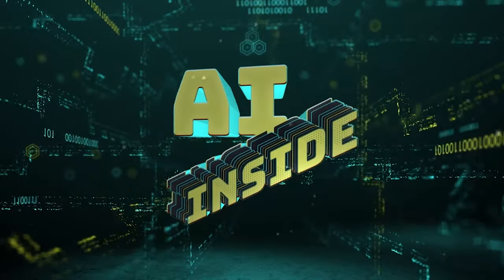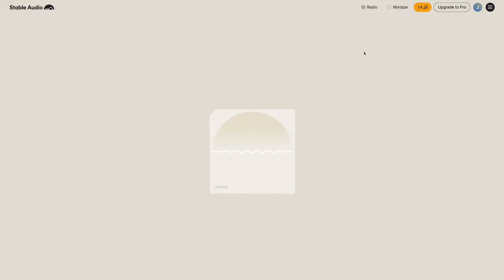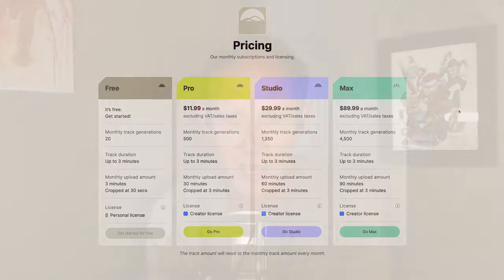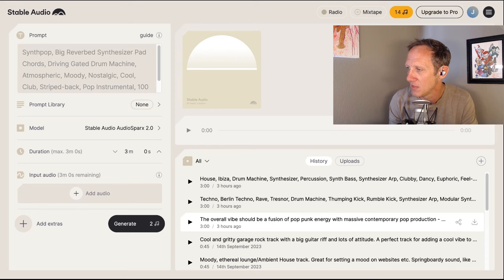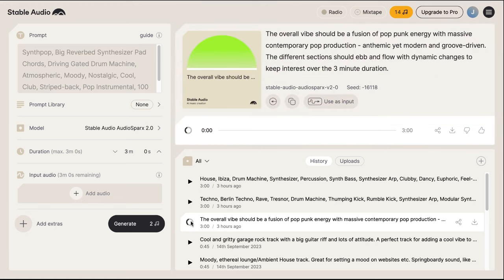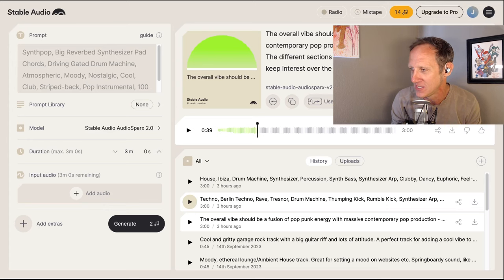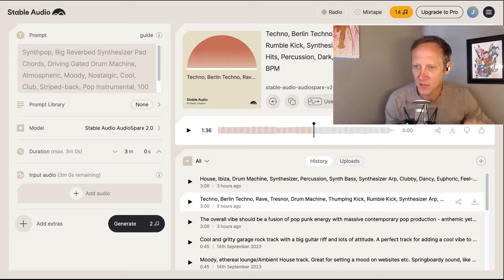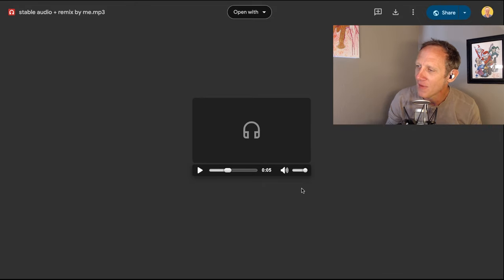Stable Audio 2.0: AI-Generated Sample Creation For Musicians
Musicians looking for inspiration and hooks in their productions should check out Stable Audio 2.0, a text-to-audio AI generator that can be useful as an immediate and unique approach to creating loops and samples to form a track around. Jason Howell and Jeff Jarvis look at the process of going from text to audio to loop.

0:00 The news and background
1:21 Listening to the first generation (pop punk)
2:15 Improvements in song structure
3:33 Listening to the second generation (techno)
4:43 Taking the output into Ableton Live to remix
6:13 AI as a tool for creativity
·YELLOWGOLD STUDIOS·
·AI INSIDE·
·OUR OTHER SHOWS·
These are the tools we use to produce my content. And MOST of the time, you will receive an offer too. So, you know, we both win! THANK YOU for supporting independent podcasting

Podcastpage: This is the tool we use to create our websites. It's easy to spin the site up in a matter of a few days.

Acast: Our podcast host, though Acast offers several other services to make podcasting easier for independents like us.

Streamyard: What we use for the live technical production of podcsats like AI Inside. Guests connect to Streamyard easily, and Jason has access to control the audio and video live switching. It's like a Tricaster in the cloud. Use this link to get $10 in credit toward your Streamyard account.

Perplexity AI: The LLM we use to help craft copy for things like show notes, promotional materials, and more. Use this link and you'll get $10 worth of credit.

OpusClip: An AI platform that analyzes full episodes of the podcast to pull out small video clips for social media marketing. This stuff would take hours to do without a service like OpusClip. Check it out!